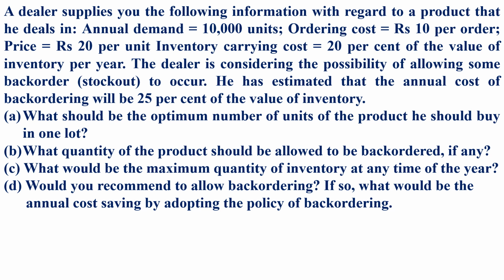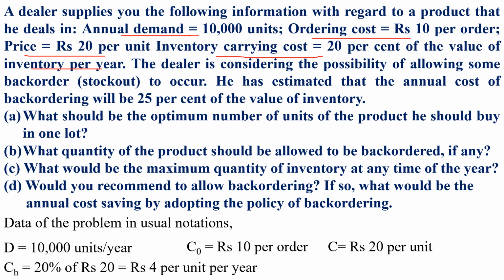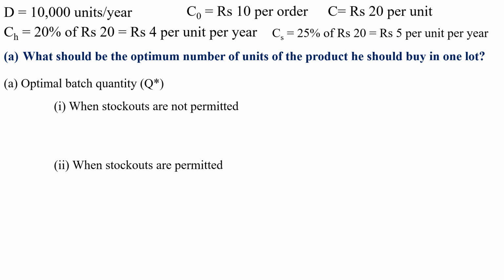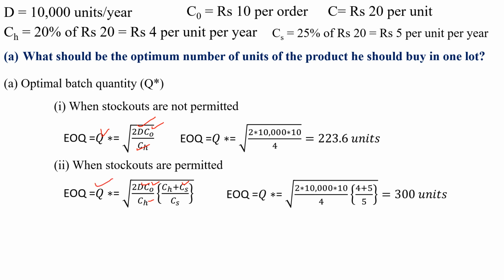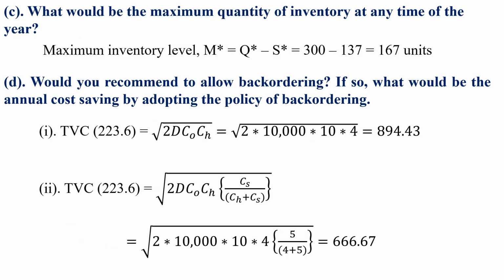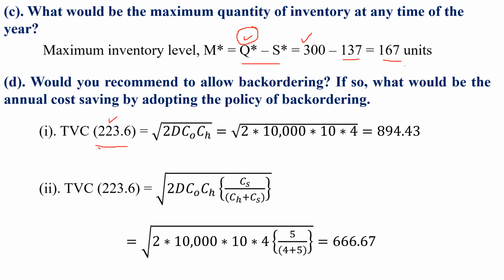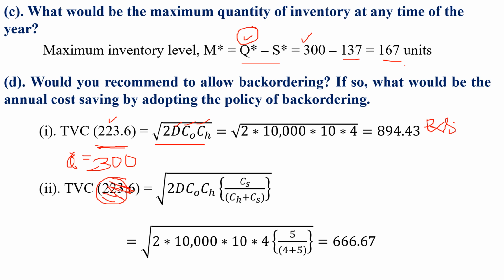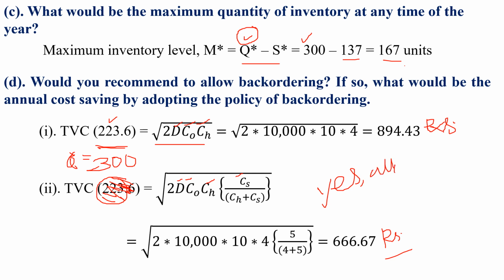EOQ Model II (a) with Shortage | Example Problem | Inventory Management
In this video, we solve an Example Problem on Model II (a): EOQ Model with Shortage Allowed in Inventory Management. In this EOQ model, demand is constant and shortages (backorders) are permitted, and the objective is to determine the optimal order quantity that minimizes total inventory cost.

This lecture explains the step-by-step solution of a numerical example, including the role of ordering cost, holding (carrying) cost, and shortage cost in determining the optimal inventory policy. This topic is important in Industrial Engineering and is frequently asked in GATE Mechanical, SSC JE, and other competitive engineering exams.

Topics Covered

EOQ Model with Shortage Allowed

Model II (a): Constant Demand Case

Shortage and Backorder Concept

EOQ Formula and Calculation

Inventory Management Numerical Example

How to solve EOQ shortage model problems step by step

Application of EOQ formulas in inventory management

Important inventory management concepts for competitive exams

This video is helpful for GATE Mechanical Engineering, SSC JE, Industrial Engineering students, and other engineering competitive exam aspirants.